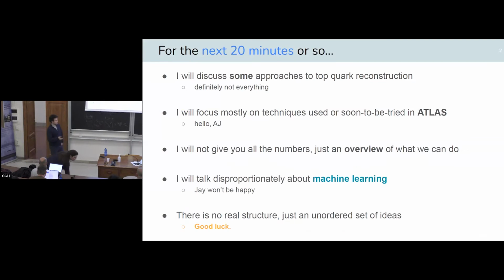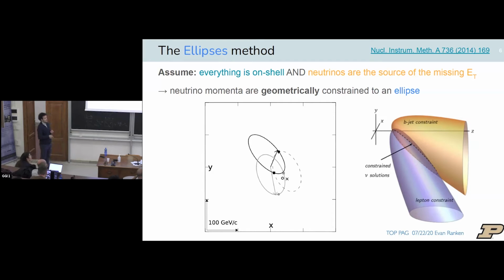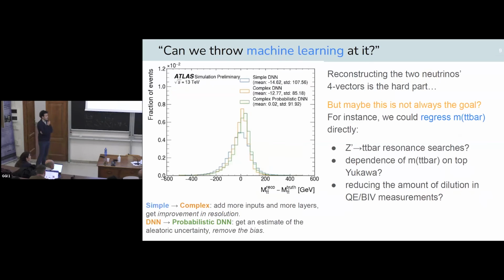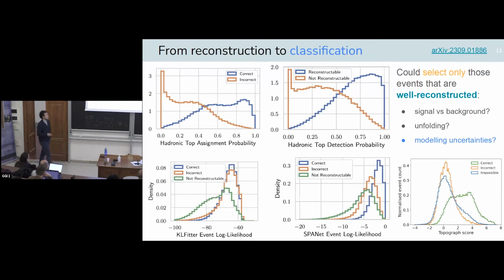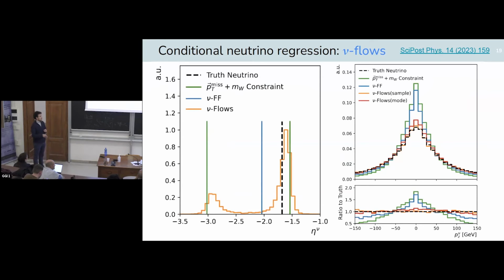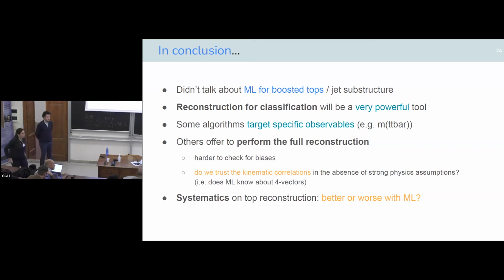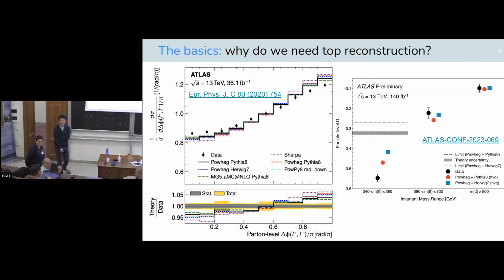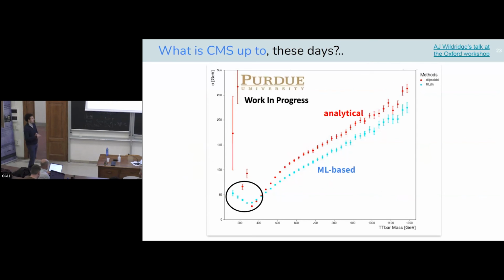Baptiste Ravina: "Top-Antitop Reconstruction"